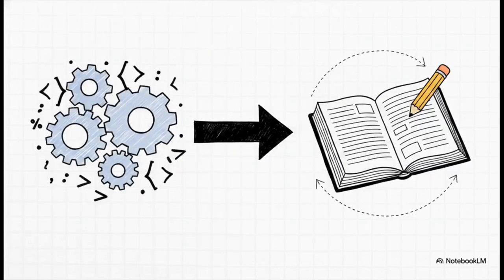Agentic Engineering: The Developer Assistant Project | Build an AI Coding Assistant (2026 Edition)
💻 Agentic Engineering: The Developer Assistant Project
Complete AI Coding Assistant Masterclass (2026 Edition)

Welcome to Agentic Engineering: The Developer Assistant Project by Nexiform Technologies.

Learn how to build an AI-powered Developer Assistant that helps write code, explain programming concepts, review source code, detect bugs, generate documentation, automate development workflows, and integrate with modern software engineering tools. Master Agentic AI, Large Language Models (LLMs), Retrieval-Augmented Generation (RAG), Model Context Protocol (MCP), and workflow automation while creating a production-ready coding assistant.

This course is designed for educational and professional AI development. Build AI systems responsibly, protect source code and sensitive data, and always review AI-generated code before deploying it to production.

Introduction to AI Developer Assistants
Agent Architecture Design
Prompt Engineering for Code
Code Generation
Code Explanation
Debugging & Error Analysis
Code Review & Refactoring
Documentation Generation
Git & GitHub Integration
Tool Calling & APIs
Memory Management
Workflow Automation
AI Security & Secure Coding
Performance Optimization
Production Deployment
Enterprise AI Best Practices
🛠 Technologies Covered
Python
OpenAI API
LangChain
LangGraph
FastAPI
Git
GitHub
Docker
VS Code
ChromaDB
PostgreSQL
MCP
💻 Hands-On Project

AI Developer Assistant

Build an intelligent AI coding assistant that can:

Generate code from prompts
Explain programming concepts
Review and refactor code
Detect common programming errors
Generate documentation
Answer technical questions
Integrate with Git repositories
Deploy as a production-ready AI development assistant
🎯 Career Opportunities
Agentic AI Engineer
AI Engineer
Software Engineer
LLM Engineer
AI Solutions Architect
Developer Tools Engineer
AI Automation Engineer
Freelance AI Developer
🎓 Recommended For
Beginners
Students
Python Developers
Software Engineers
AI Engineers
Full-Stack Developers
Startup Founders
Freelancers

🚀 Learn how to build an intelligent AI Developer Assistant that improves coding productivity, automates software development tasks, enhances code quality, and supports modern engineering workflows.